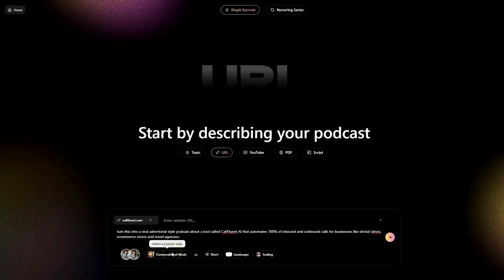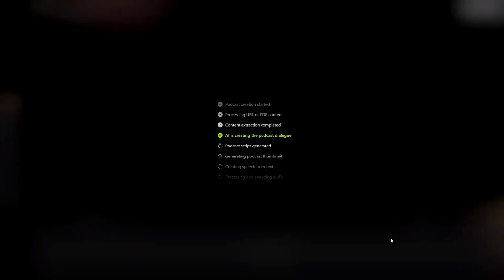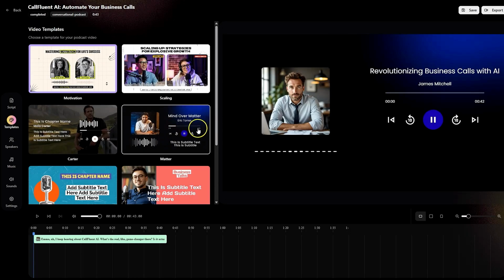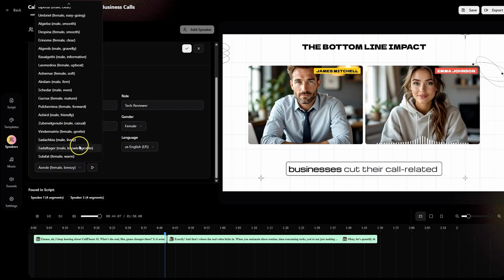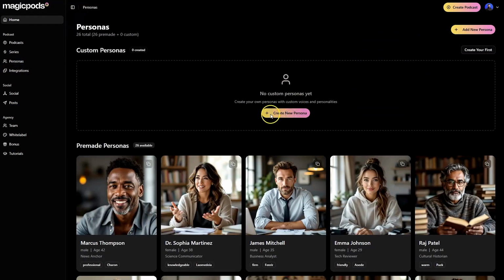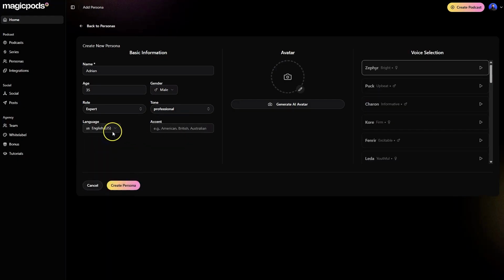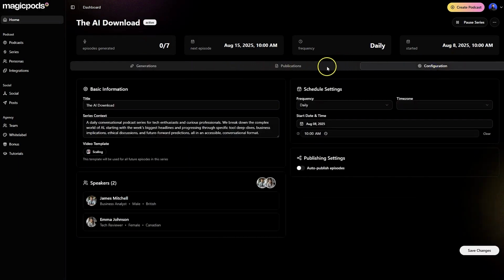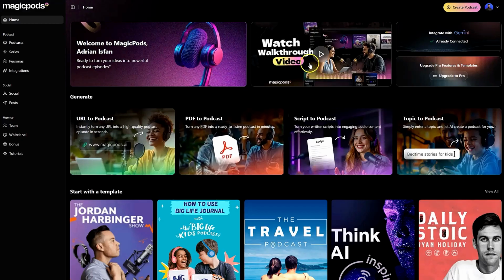✅ MagicPods AI Review + Demo: The AI Tool That Creates Videos & Content in Minutes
🎥 MagicPods AI Review + Demo 2025 🔥 In this video, I’ll walk you through the powerful MagicPods AI software – the brand-new AI tool that creates videos, articles, and marketing content in just minutes.

💡 What is MagicPods AI?
MagicPods AI is an all-in-one content creation platform powered by artificial intelligence. It allows you to generate videos, scripts, blog posts, and social media content with just a keyword.

Ready to transform your content creation game? 🎥 In this MagicPods AI Review + Demo, discover the revolutionary AI-powered tool that creates stunning video podcasts and content in just minutes! With its effortless process, you can turn any idea, blog post, URL, or script into engaging, professional-grade content in 3 simple steps.

This game-changing platform is your all-in-one solution: writer, video editor, and publisher. Whether you’re a content creator, agency, or entrepreneur, MagicPods AI empowers you to save time, maximize impact, and even generate passive income with recurring podcast series.

Watch the full demo to see how this tool automates everything from scripting to thumbnails, B-rolls, and audio—delivering polished results in under 60 seconds!

🔥 Ready to create viral podcasts effortlessly? Let’s create something amazing together! 🚀

CHAPTERS:
00:00 - MagicPods AI Revolutionizes Content Creation
00:30 - How MagicPods AI Works
01:34 - Step 1: Create Your Blog Post
02:29 - Step 2: Select Your Speakers & Style
04:05 - Step 3: Click Generate & Export Your Podcast
09:16 - Create Your Own Custom Persona
10:32 - Create Recurring Podcast Series
12:09 - How to Create a Podcast Series in 60 Seconds
13:31 - MagicPods AI Integrations & White Label Solutions
14:38 - Get Instant Access to MagicPods AI